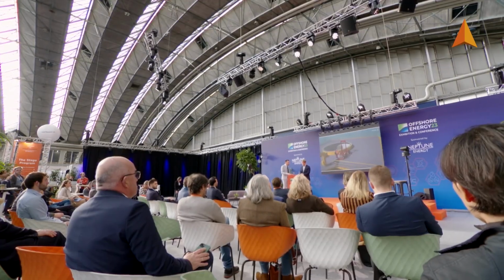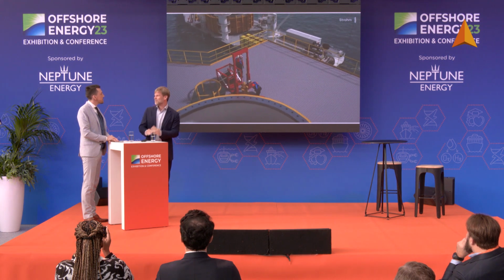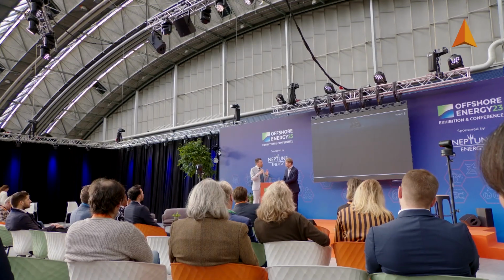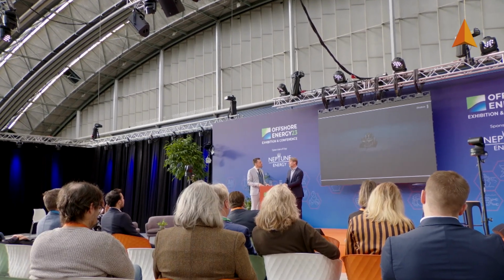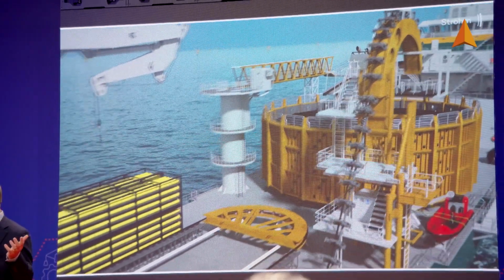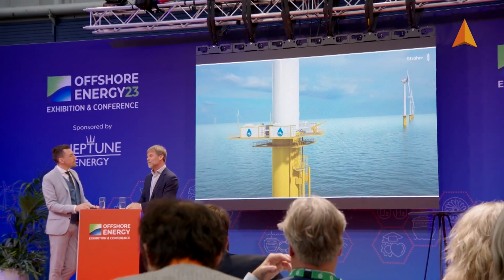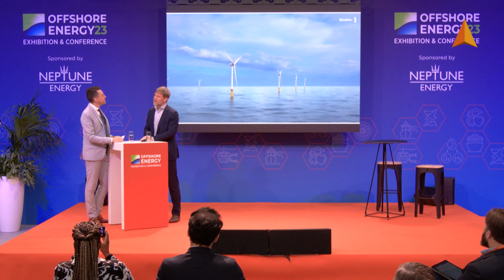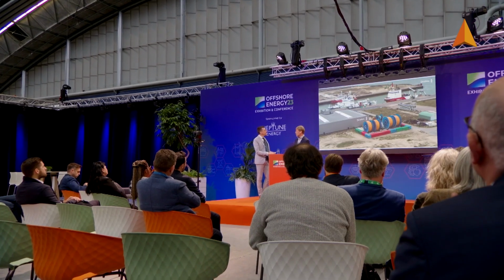Strohm | OEEC23 | Changing Currents | Amsterdam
Changing Currents
Under the theme Changing Currents, the exhibitors and conference speakers at this year’s OEEC have shown just through how much change the offshore energy sector is going – and in what direction offshore wind, hydrogen, marine energy, as well as oil and gas, and their entire supply chains are moving.

Nature-inclusiveness and care for the environment at large with sustainable, circular and CO2-free initiatives were also at the forefront of this year’s event in Amsterdam. We expect environmental solutions and methodologies to also be one of the main parts of our upcoming events, starting already next year.

The 2023 edition has also set the stage for OEEC 2024 as, amidst all the current changes and for a good part because of them, the industries within the offshore energy sector are moving closer together, becoming intertwined and in more than one way depending on each other.